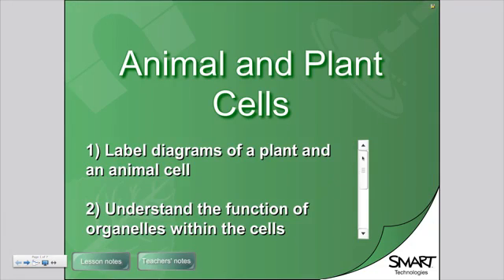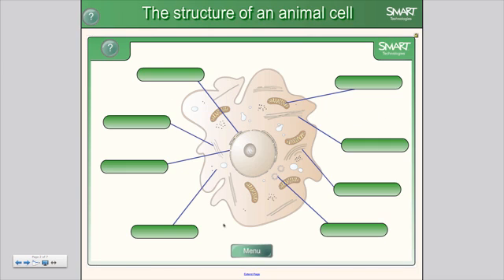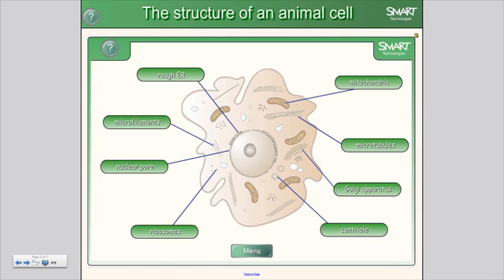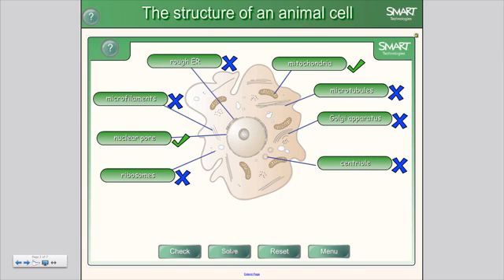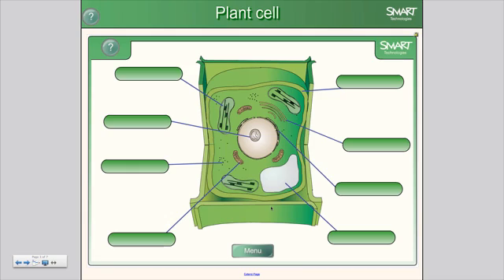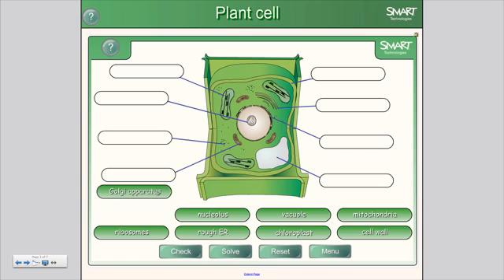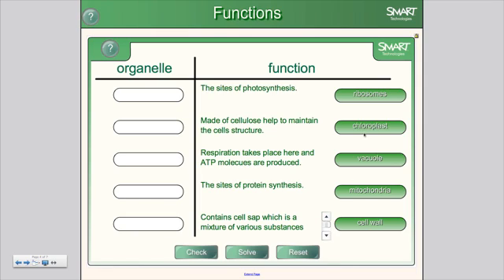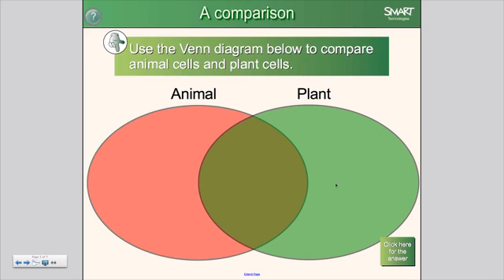March 8-AnimalandPlantCell Differences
This is a general time video. It is a notebook file courtesy of the SMART exchange.